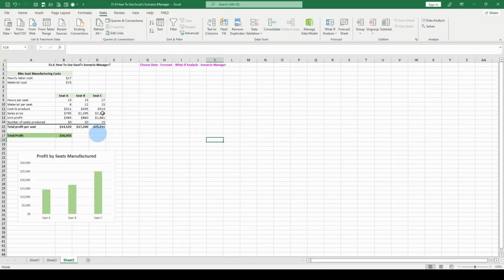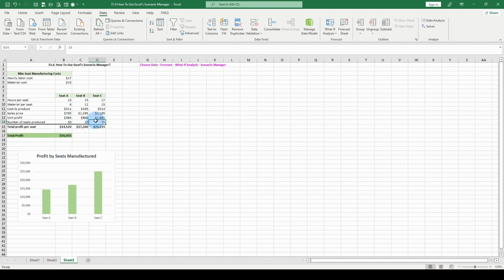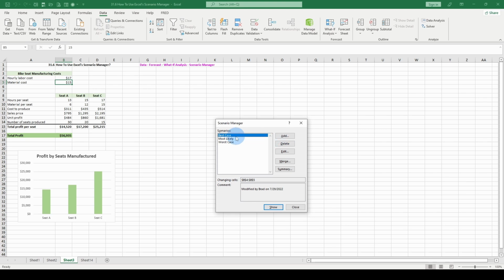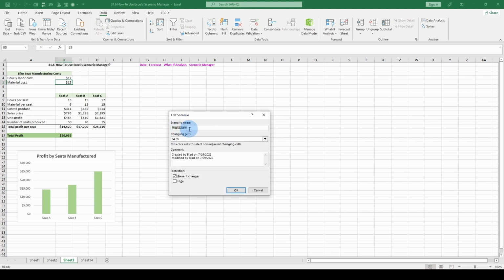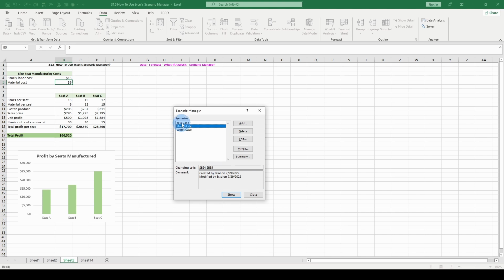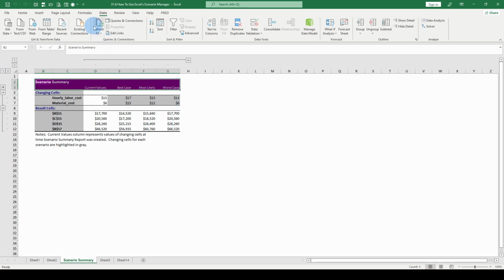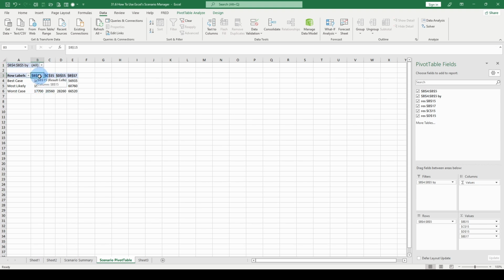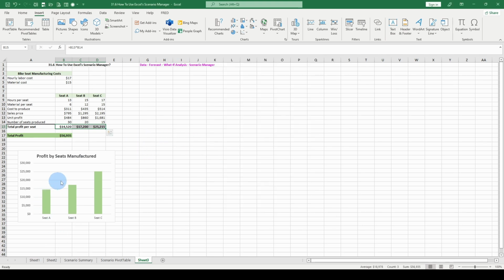Excel Scenario Manager Tutorial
Need to compare multiple outcomes without retyping formulas? Excel’s Scenario Manager lets you build alternate versions of your data and switch between them instantly.

This Excel video focuses on using the Scenario Manager tool to enhance your data analysis skills.

Scenario Manager lets you create, compare, and adjust different versions of your data for better decision-making.

To utilize this tool, you first select the cells you're interested in, then access the Scenario Manager through the "Data" tab.

You can add various scenarios, such as best-case, worst-case, or most likely scenarios, each representing different assumptions.

Once defined, you can use Excel functions to analyze these scenarios and make informed choices.

The Scenario Manager dialog box allows you to display, modify, and merge scenarios, as well as generate scenario reports.

It's a handy way to explore how changes in your data affect outcomes and make more informed decisions with your Excel data.